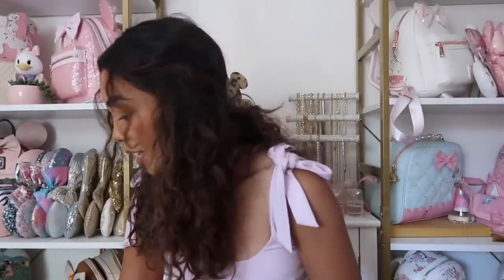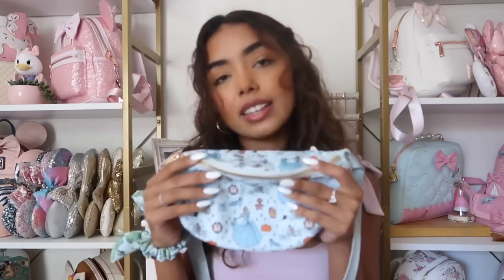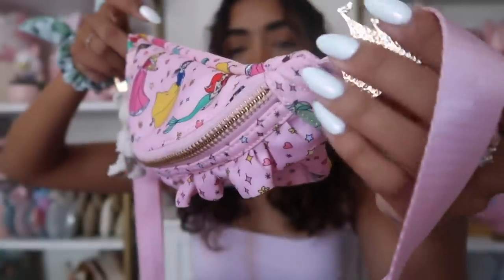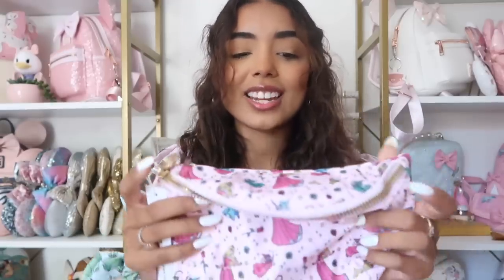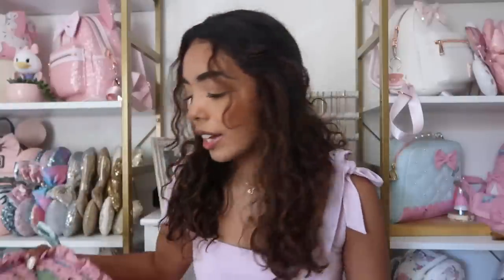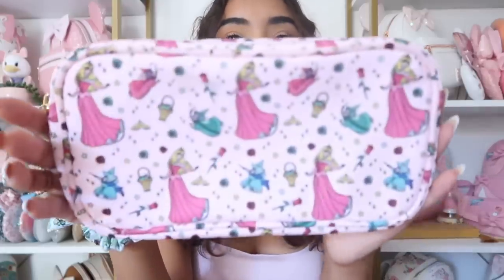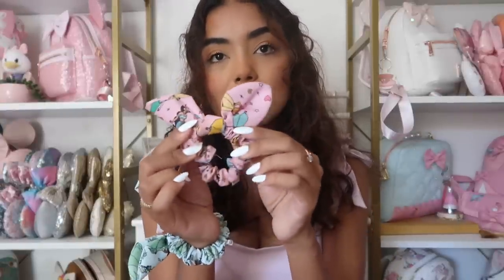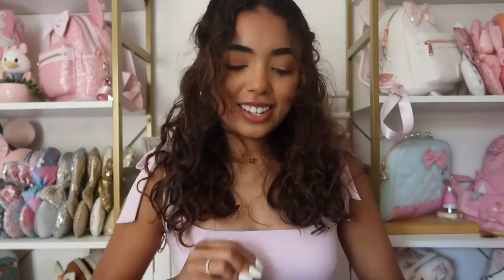My Stoney Clover Collection! (disney princess, star wars + more)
CODE: CASSI

xoxo, cassi